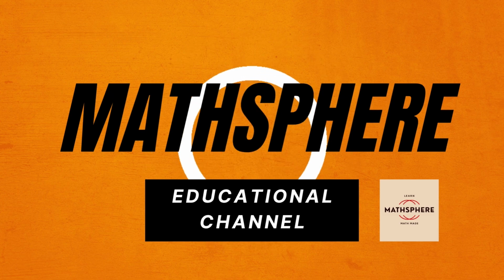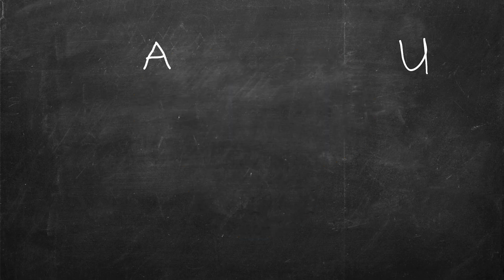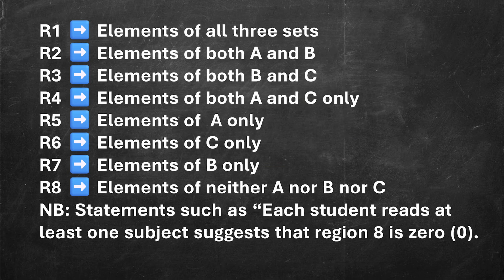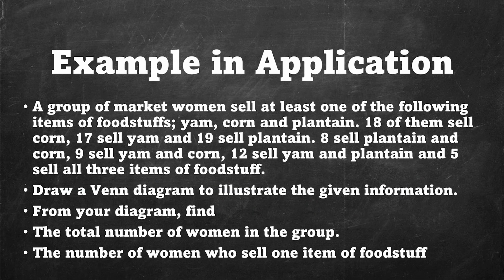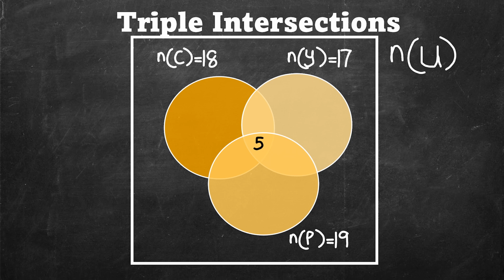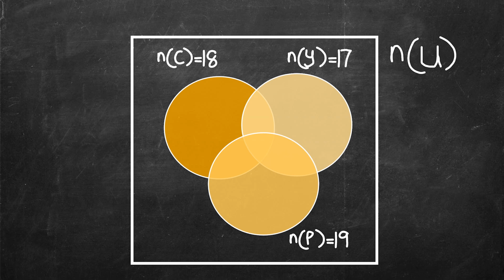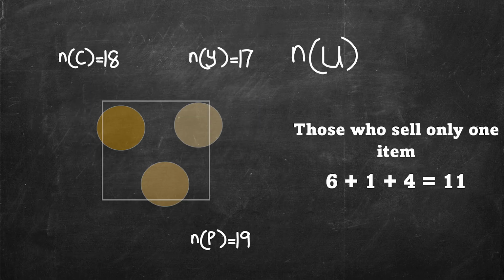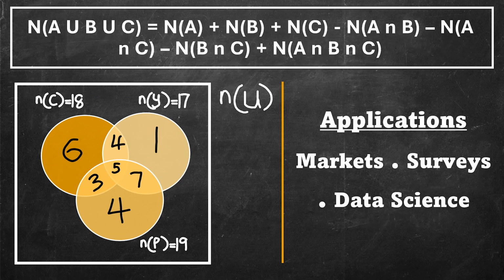How to Solve Three-Set Problems Easily | Venn Diagram Tutorial Explained!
Understand Three Set Problems easily with clear diagrams and step-by-step explanations! In this video, we solve multiple 3-set questions using Venn diagrams, showing you exactly how to find intersections, unions, and missing values. Whether you're in JHS, SHS, or preparing for exams, this tutorial will help you master set theory quickly.

📌 What you will learn in this video:

How to draw and label 3-set Venn diagrams

How to solve Three Set Problems step-by-step

How to calculate intersections (A ∩ B ∩ C)

How to fill in missing regions on the diagram

Why this video is helpful:
This explanation uses clear diagrams, simple language, and exam-focused methods that help you understand fast—even if you’ve always found sets confusing.